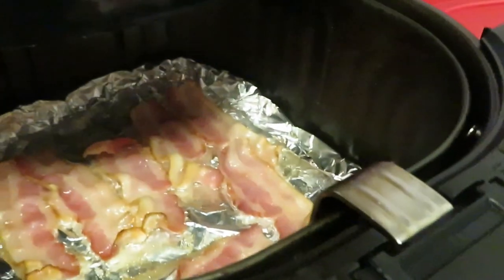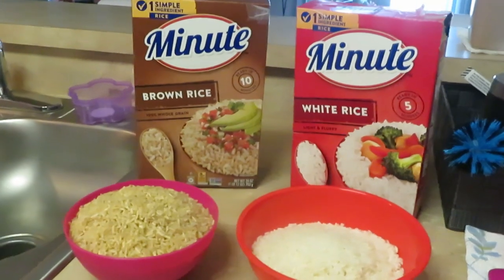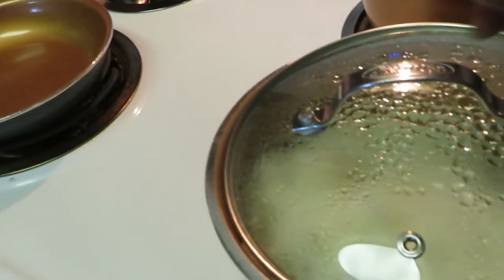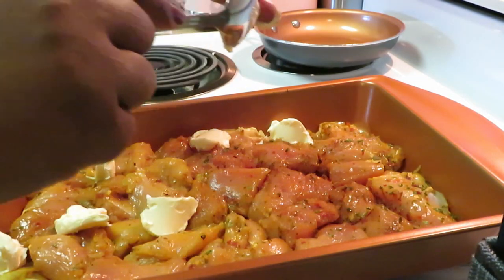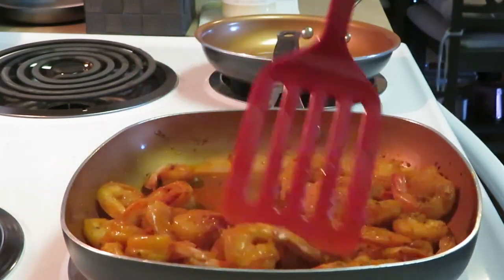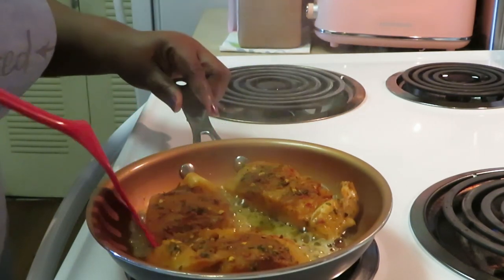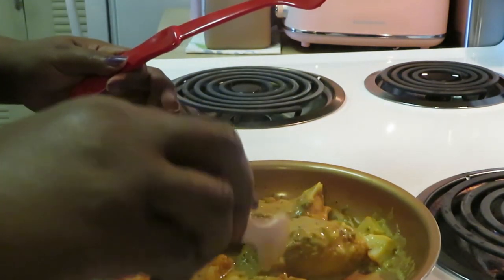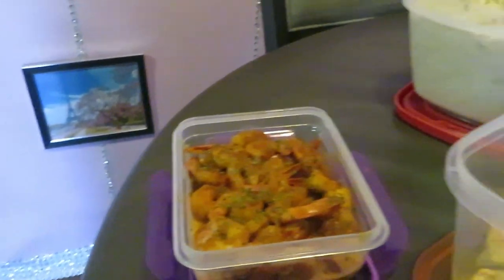Curry Fish & Shrimp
I love cooking and learning new recipes I cook a lot so I figured why not!